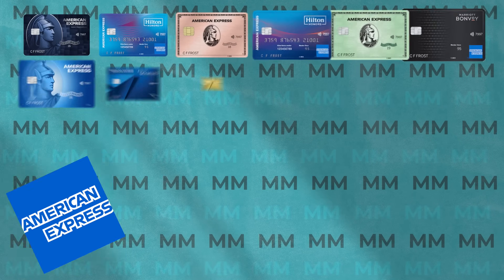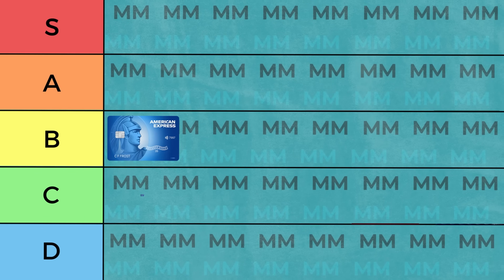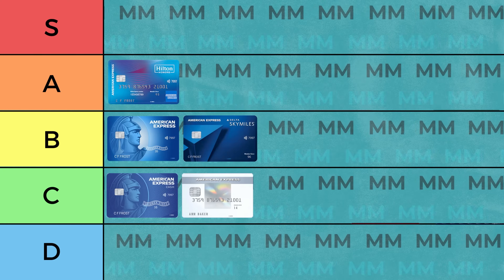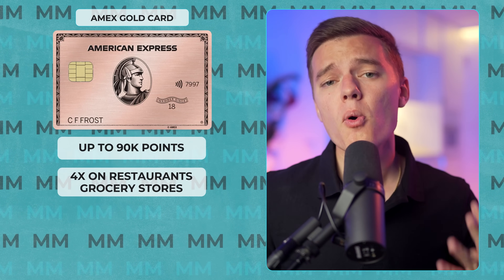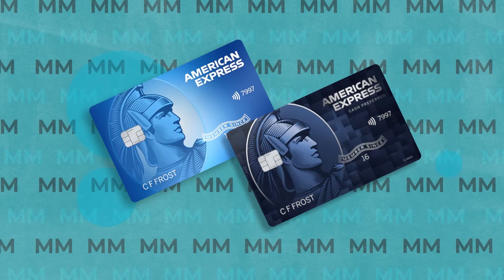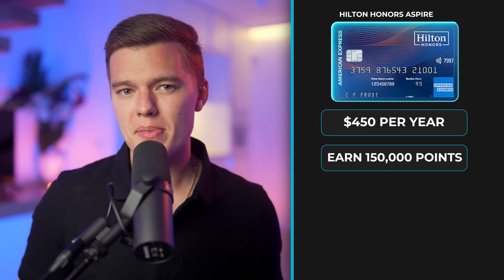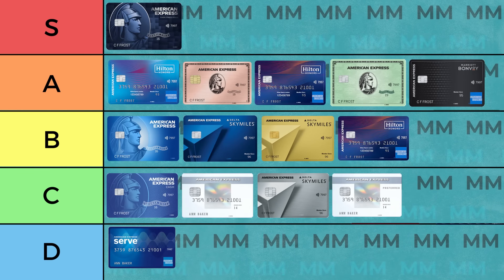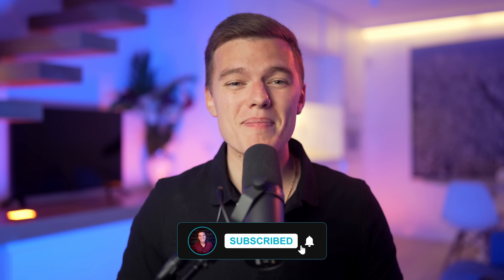The ULTIMATE Amex Credit Card Tier List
American Express currently offers 34 different credit cards so needless to say deciding between them all can be a challenge. So today let's make the ultimate American Express credit card tier list to help you get the most out of your credit cards. American Express has 17 personal cards, 14 business cards, and three corporate cards at the time of recording this video.

By far my favorite free credit card from American Express is the blue cash everyday card. This has no annual fee, currently offers a $200 sign-up bonus when you spend $2000 in the first six months, and gives you really great cash back like 3% on groceries 3% at US retail purchases 3% on gas and 1% on all other purchases. It also gives you additional credits towards things like Disney plus and home chef but the 3% cash back categories are capped at $6,000 in purchases each year and beyond that you earn just 1% and there is a foreign transaction fee so I'll be putting this one in the B tier.

The next card with no annual fee is actually one of my favorite products from American Express across the board and that would be the standard Hilton Honors card. Now there's a few more premium versions of this card that we'll talk about later but even though this product has no annual fee, it offers an 80,000 Hilton honors point bonus when you spend $1000 in the first three months, seven points per dollar on Hilton hotels and resorts five points on US restaurants and US gas stations.

Next up we have by far my favorite credit card in this $95 category and that would be the American Express blue cash preferred card. This is the bigger brother to the blue cash everyday card that we talked about earlier but for $95 per year it is well worth it. Right now they will waive the annual fee for the first year and give you a $300 cash bonus when you spend $3000 in the first six months. You also get 6% cash back on grocery stores, US streaming services, 3% on transit including ride-sharing platforms,  3% back on gas and 1% on all other purchases plus a $120.00 equinox plus credit.

That was a lot of information to cover in one video but in a nutshell if you want to stay on the low end in terms of cost I’d go with the blue cash preferred, the gold card is a great mid tier option, and if you don’t care how much your card costs and you’re looking for the most premium option then I’d go with the platinum card.

0:00-Ranking EVERY Amex Card
1:19-Blue Cash Everyday
2:00-Cash Magnet
2:29-Everyday
3:10-Hilton Honors
3:59-Delta SkyMiles Blue
4:37-Delta SkyMiles Gold
5:52-Delta SkyMiles Platinum
6:46-Gold Card
7:46-Everyday Preferred
8:44-HH Surpass
9:24-Bluecash Preferred
10:37-Serve
11:14-Green Card
11:48-HH Aspire
12:47-Bonvoy Brilliant
13:43-Delta SkyMiles Reserve
15:02-Platinum Card